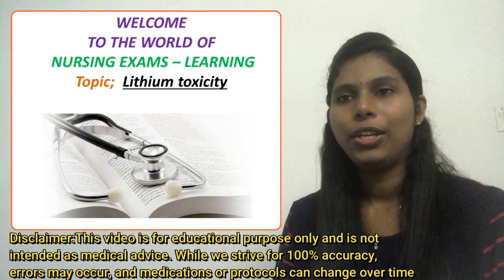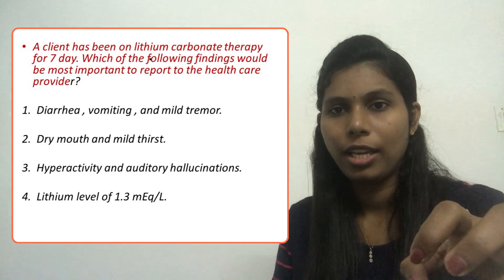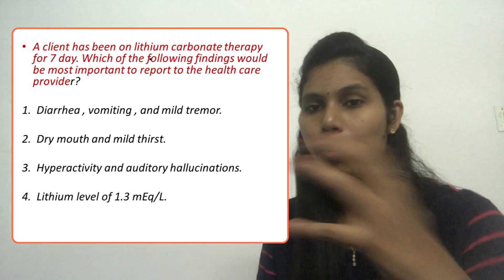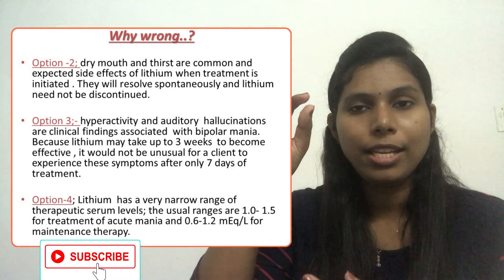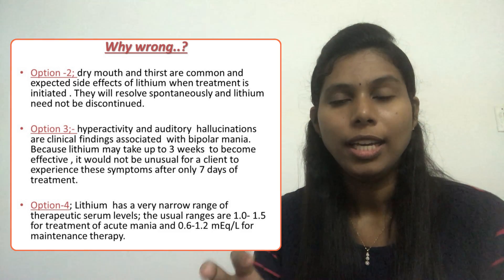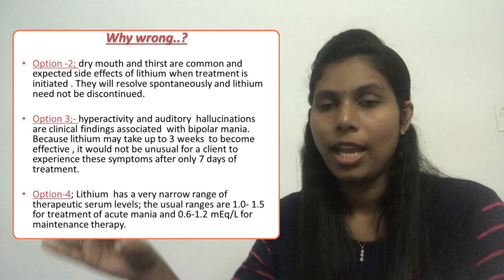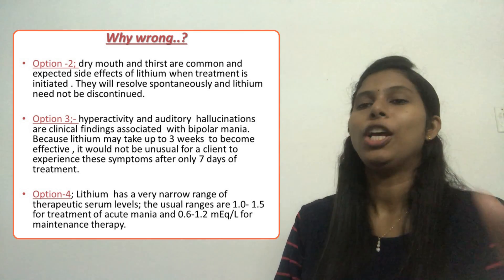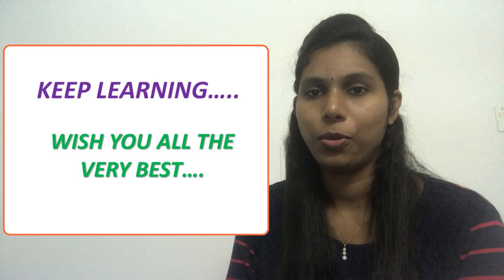NCLEX Rn exam practice questions with answers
Hello everyone,
This video will discuss a question related to lithium toxicity.